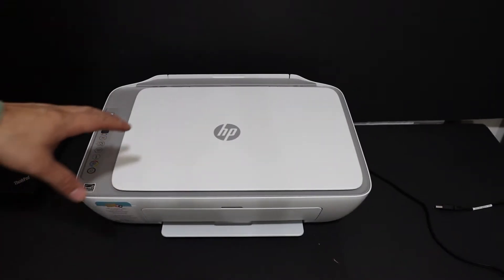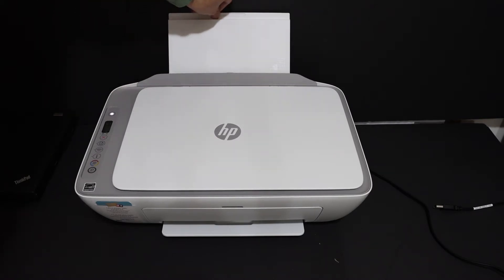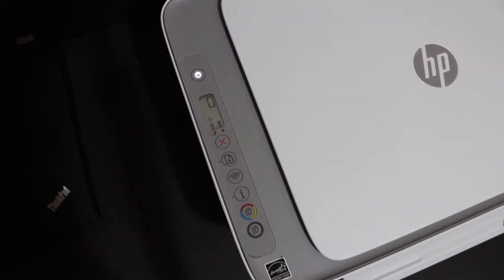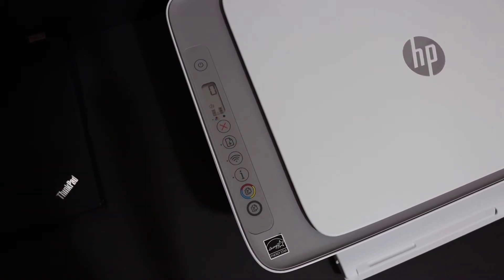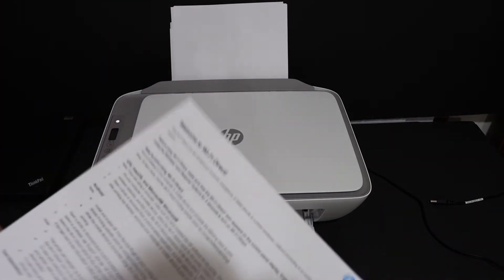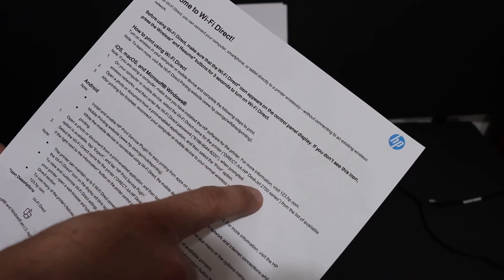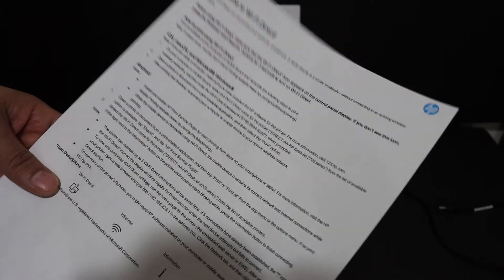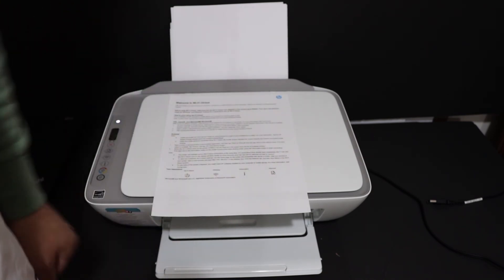HP DeskJet 2752 Wireless Password, review !!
This video reviews the step-by-step method to find the wireless password of the HP Deskjet 2752 all-in-one printer. With this password, you can connect and device with the printer for wireless scanning and printing.  Here we can directly connect any device with printers' WiFi. The password is written on the printer information page and you need to print it to use.